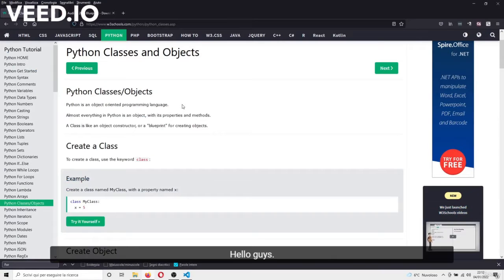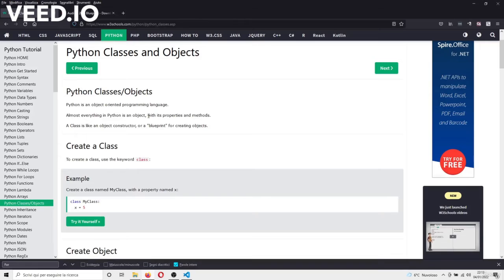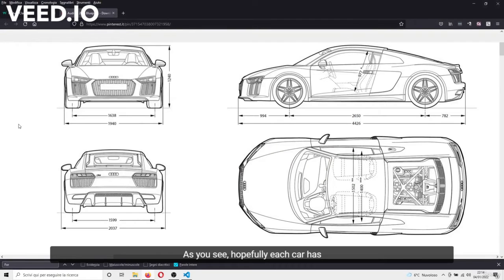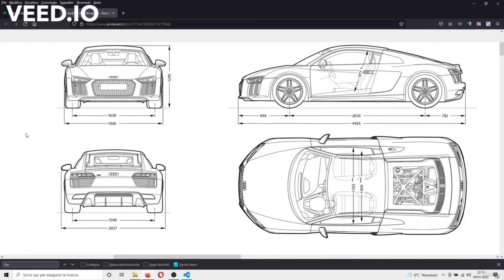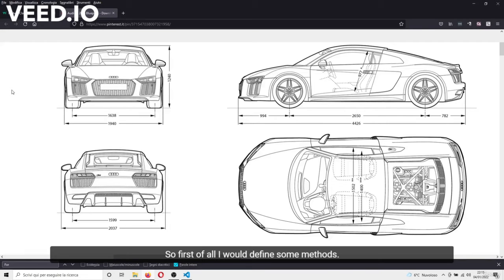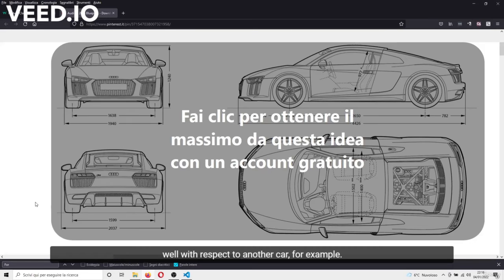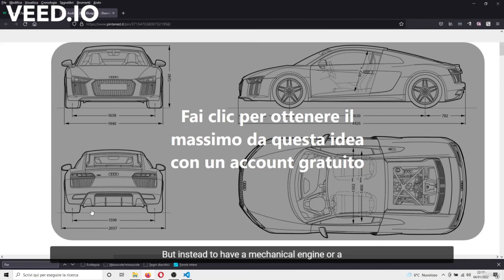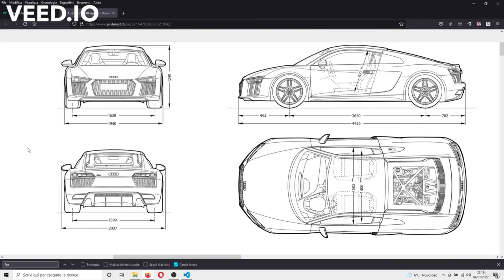012 OOP general concepts Python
Basics of python explained with simple examples + practical MySql interaction part

The aim of this course is to demistify the concepts of the python language

I will explain you all the related concepts you will need to develop each python application you will need to develop in your future programming career

Along with the basic concepts you need , I will append a practical part to this course that allows you to apply the basic concepts that you learned in the first part of the project

I structured this course such a way that every student will be able to understand each concept; so you don't need any previous programming knowledge

The program of the course is the following :
Basic Python Language features explained from the beginning:
Installation of visual studio code editor and of the python relevant packages
Basic Types in Python
Python Lists
Python dictionaries
Python tuples
Python sets
Python - if else conditional statement
Python Functions
Python lambda functions

OOP Concepts - Classes and objects explained with real life examples:
OOP concepts
Python classes definition and object instantation
Python Inheritance

Practical Part : interact with a mysql database instance to store datas:
Mysql database introduction
MySql - how to make a MySql query
Python - how to interact with MySql database
MySql INSERT statement create and fill cryptocurrencies-value tables

You can apply those concepts on the live python project of building a new cryptocurrency alert always on my page

and